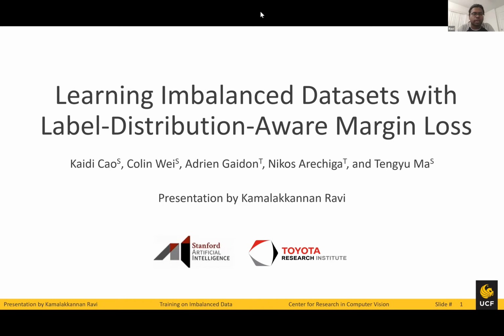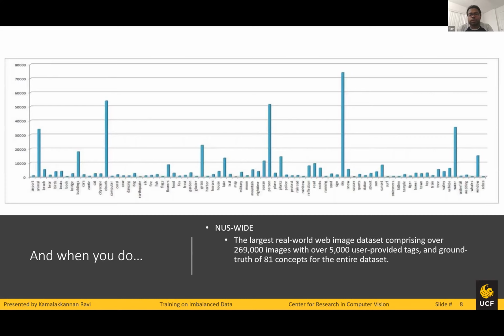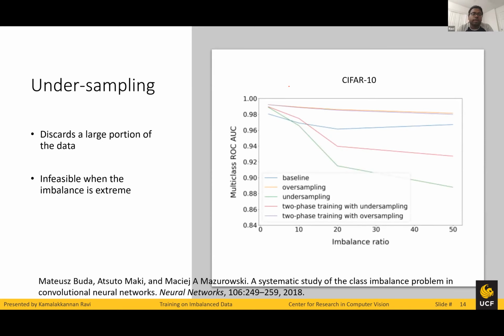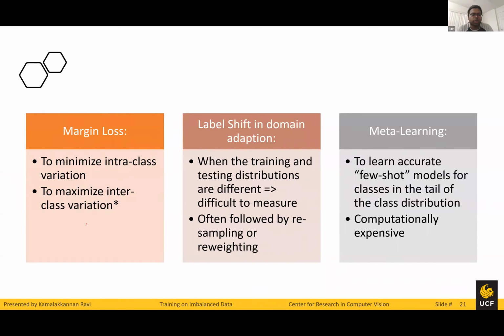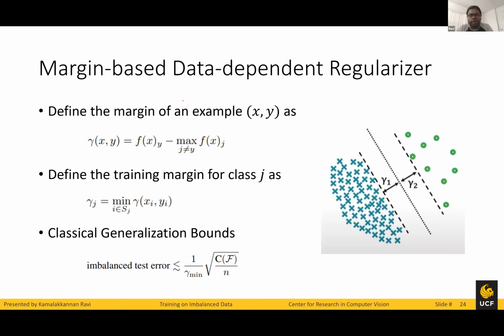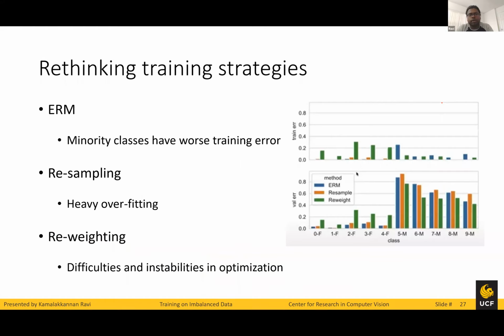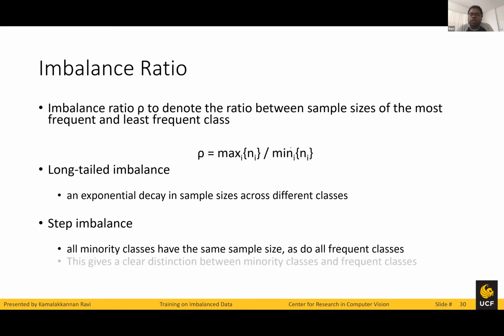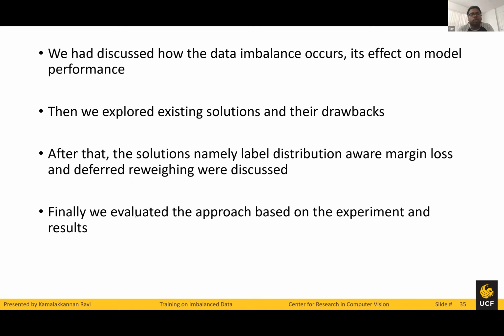Learning Imbalanced Datasets with Label-Distribution-Aware Margin Loss